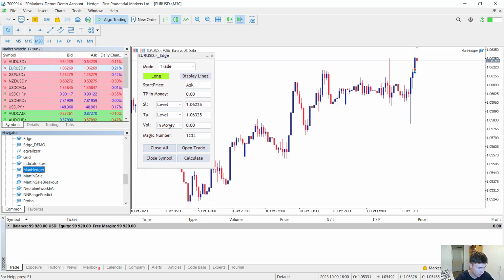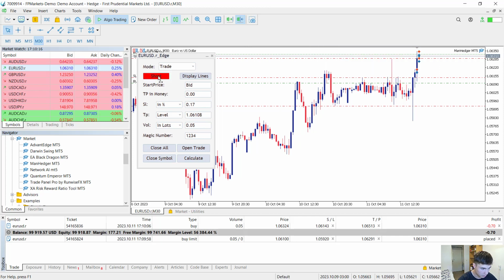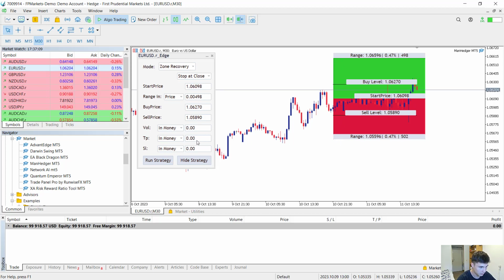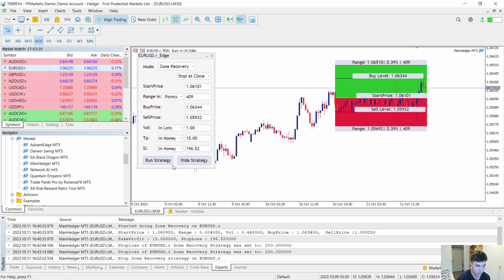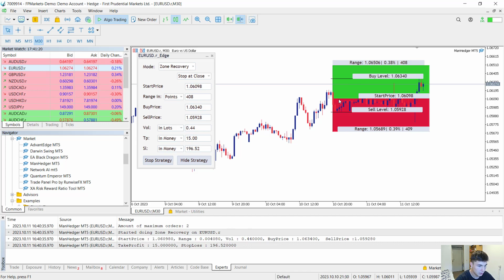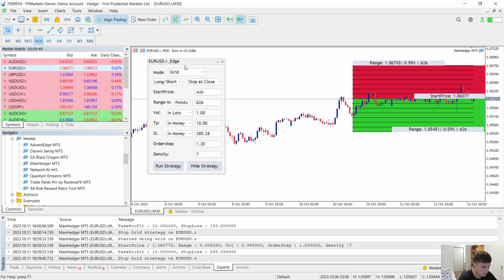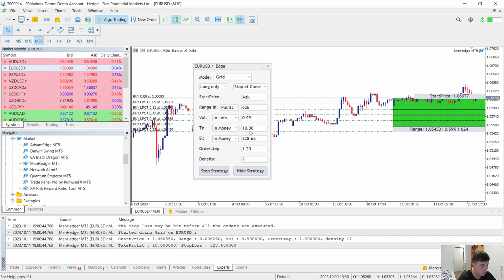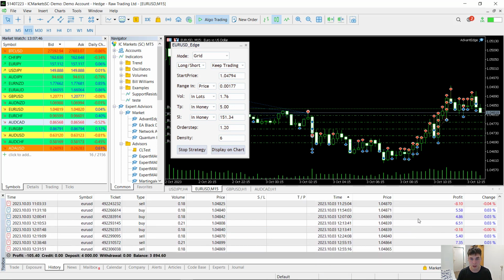💡ManHedger: Create your own Grid and Zone Recovery strategies effortlessly💡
ManHedger – Professional Trade Manager for MetaTrader

Are you ready to take your trading to the next level? Introducing ManHedger, the game-changing program designed to empower traders like you to create highly profitable grid and martingale strategies effortlessly.
Discover how easy it is to build your own custom strategies using ManHedger's intuitive interface. Whether you're a beginner or an experienced trader, this program empowers you to unlock new levels of profitability with its comprehensive set of tools and parameters.

Don't miss out on this opportunity to transform your trading journey. Watch my video and unleash the full potential of ManHedger today!

I personally use MetaTrader 5 and I recommend MT5 over MT4 for everyone.

The EA was originally called AdvantEdge.

0:00 Intro
0:10 ManHedger EA
1:04 Trade Mode
4:47 Zone Recovery
10:30 Grid Mode
17:15 Outro

Risk Disclosure: Trading in derivative products such as CFDs, Forex, futures and options involves a high level of risk and may not be suitable for all investors. You can lose all of your invested capital, and in some cases losses may exceed your initial deposit. Only trade with money you can afford to lose without affecting your financial security or lifestyle. Automated or semi-automated trading tools are for support only and do not guarantee profits or prevent losses. Past performance is not a reliable indicator of future results. This content is for informational and educational purposes only and does not constitute investment advice or a recommendation to buy or sell any financial instrument.